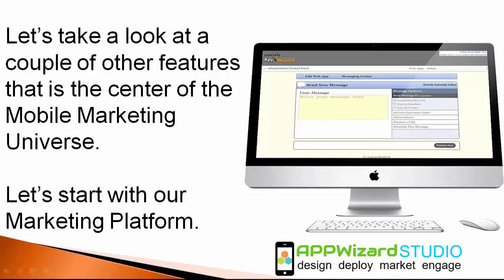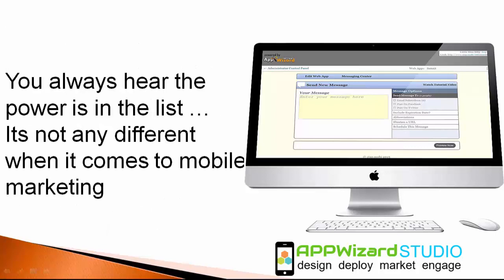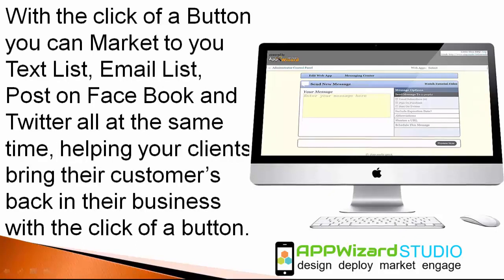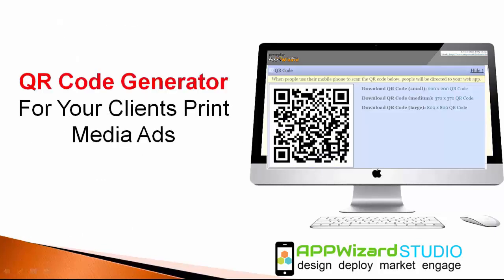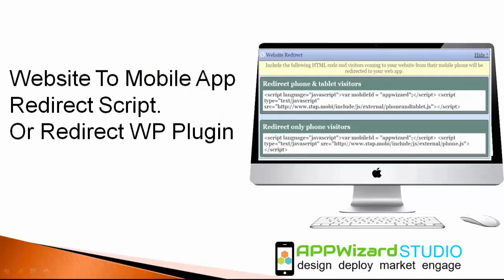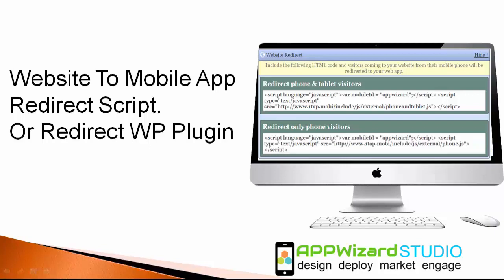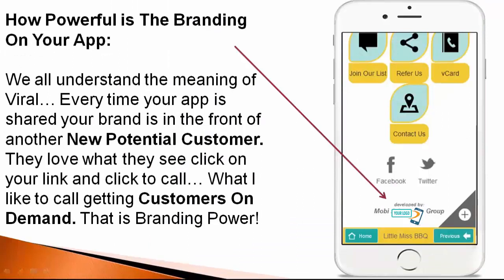App Wizard Studio - Marketing Platfrom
App Wizard Studio - Marketing Platform & Branding Option Overview.

Once they have confirmed their request they can start receiving promotions and specials from the business. The subscriber can opt-out at any time by replying the word STOP from their mobile phone, or by clicking the opt-out link in any emails they receive from the business. To send messages to the subscribers the business owner (or you) can log into the control panel and create a new message to be sent to their subscribers.We also offer an easy to include website widget which a business can include in their website’s HTML to allow people to opt-in from their website. Just like the web app, the new subscriber will be sent a confirmation message confirming their request.Lastly people can subscribe to a text list by texting a keyword to the businesses’ text phone number. Each web app that has texting enabled will be given a unique text phone number. Please note this feature is currently only available in the US, Canada, UK, and Australia.
Note: You must have text messaging service added to the web app to allow customers to subscribe to the businesses’ text message mailing list.Note: We offer our full text message service only in the US, Canada, UK, and Australia. We do provide limited text message service to some parts of the world. SMS Text Marketing – For US Based Number you may choose a keyword that will be assigned to your app. Users may opt-in thru the App or text the keyword to 27-126 shortcode to receive an offer or link to the App.Canada, UK, and Australia when you add texting service to a web app, you will receive your own unique texting phone number. You can feel confident that you are not sharing the number with another web app that is owned by another reseller. Having a unique phone number also allows you to choose any keyword(s) you would like. When on a shared texting system, the easy to remember and simple keywords are taken quickly. Having your own text phone number guarantees you can have access to those easy to remember and simple keywords. None US numbers use unique texting phone numbers are not 5 digit short codes, but are full phone numbers.
Note: You must have text messaging service added to the web app to have access to a unique texting phone number.Note: We only offer unique texting phone numbers in the US, Canada, UK, and Australia. We do provide limited text message service to some parts of the world, but our limited texting service does not include unique texting phone numbers. Post To facebook, twitter, Send a Text Blast & Email All At Once- In our control panel, while the business owner is sending a promotional message to their text and email subscribers, they can also post the same message on their Facebook and Twitter pages. This helps the business be more active on their social networking pages and helps gets the word out about their promotion with minimum effort. Schedule Recurring Messages – While create a new message to send to their subscribers in our control panel a business owner can send the message right away or they can schedule the message to be sent at a later date and time. If they decide to schedule the message for a later date and time, they also have the option to send the message on a recurring basis (either daily or month). This allows the business owner to never forget to send out their promotions or specials. All scheduled messages can be viewed, modified, or completely removed at any time. URL Shortener– Sometimes URLs can be very long, and text messages only allow a certain number of characters. While creating a new message in our control panel to be sent to subscribers, we offer the ability to shorten a really long URL easily. This allows you to still direct your subscribers to the needed URL link, and have plenty of room to left to type a message. You can add as many URLs as needed and they never expire. Custom Incentive Message – When someone subscribes to the web app text or email list for the first time you have the option to automatically send them a special offer for subscribing. This is a great way to incentify people to join the subscriber list.